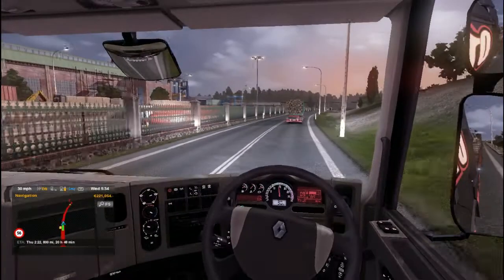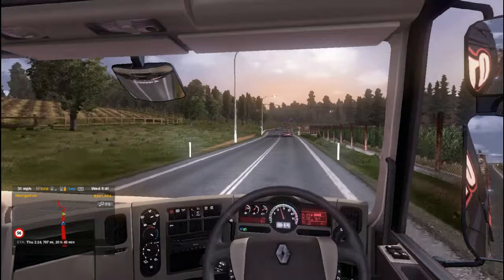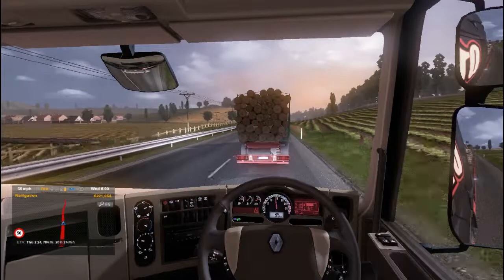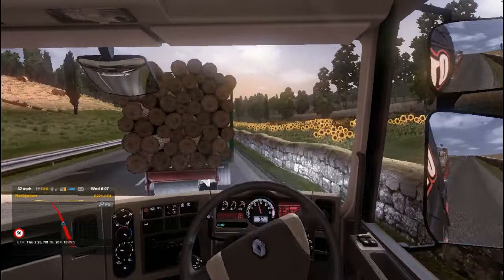Euro Truck Simulator 2 - Haulin' To Poland [Part #1]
Yes we're back on the road, where we belong, and this time we are travelling from Southampton (UK) to Gdansk (Poland).
We encounter a horrific accident along the way and discuss important news along the way.